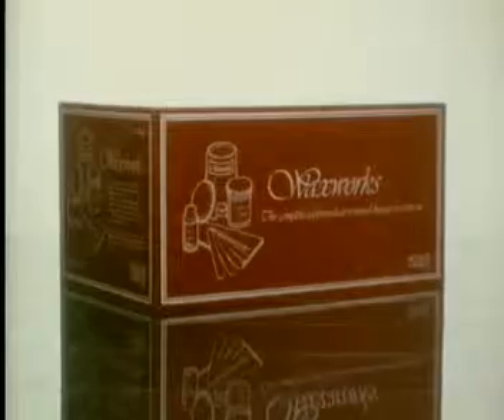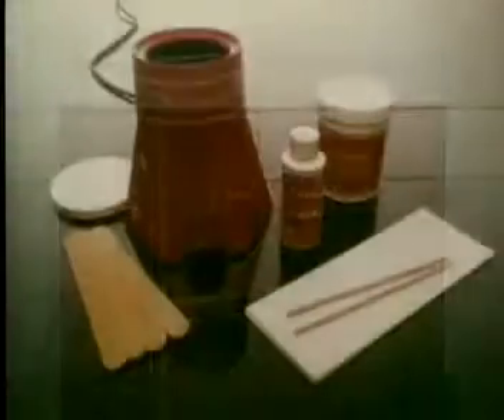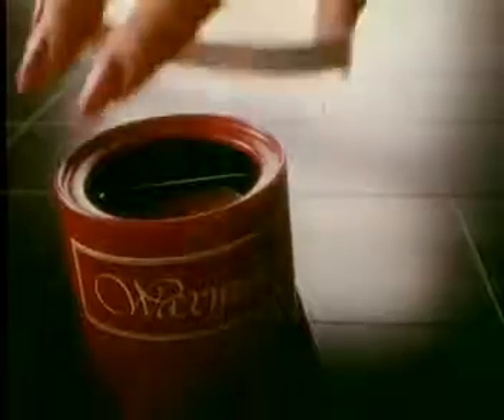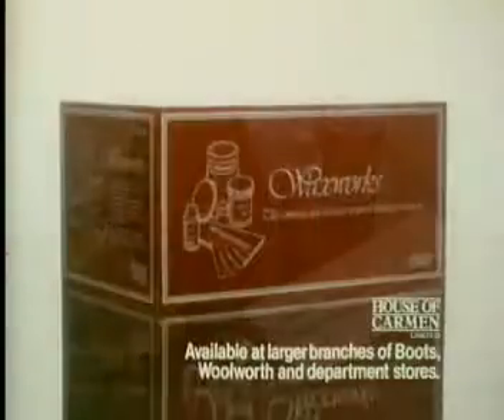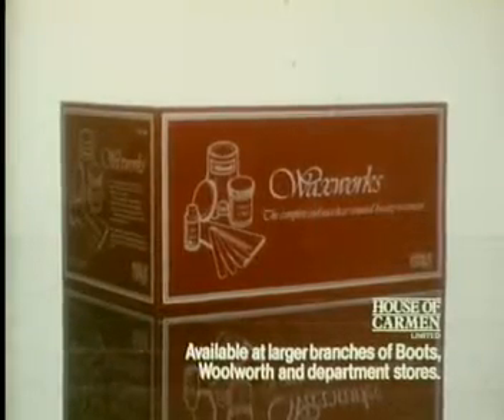Prodotto di bellezza prodotti per depilazione waxworks house of carmen Scala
Spot Prodotto di bellezza prodotti per depilazione waxworks house of carmen